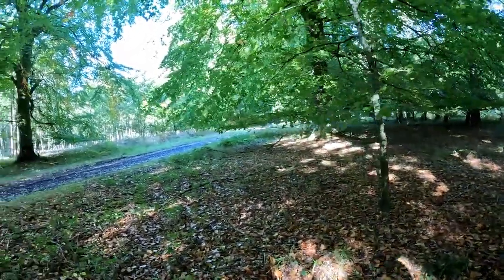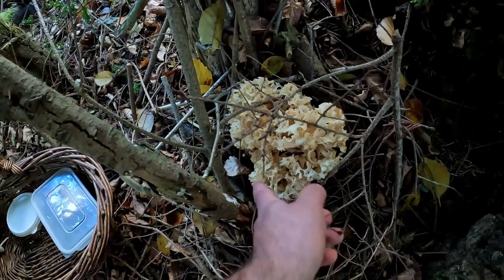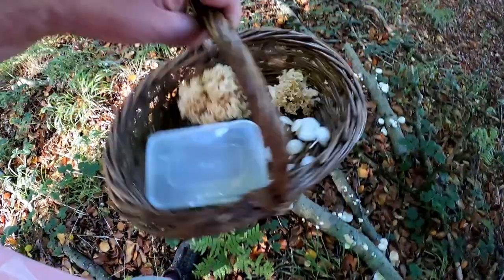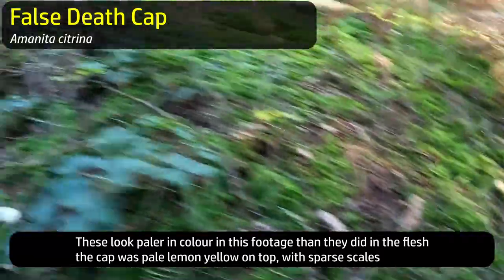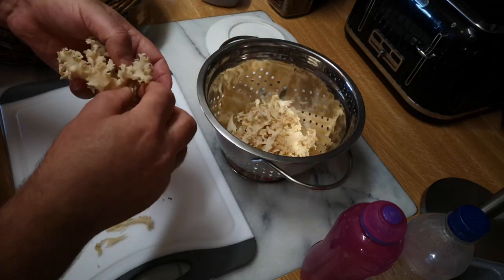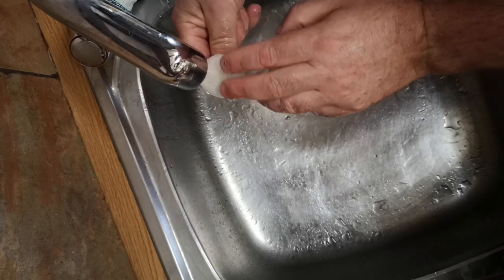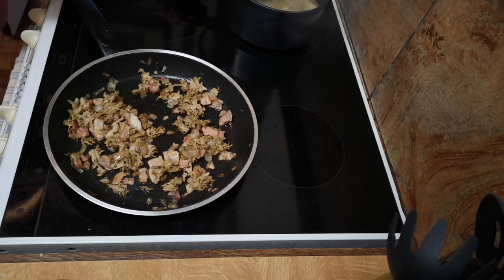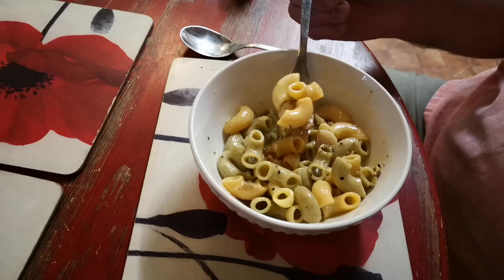Foraging Cauliflower Fungus and Porcelain Mushrooms (in Dorset, for a Change)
October foraging for Cauliflower Fungus and Porcelain Mushrooms in a new location during a short trip to Dorset.